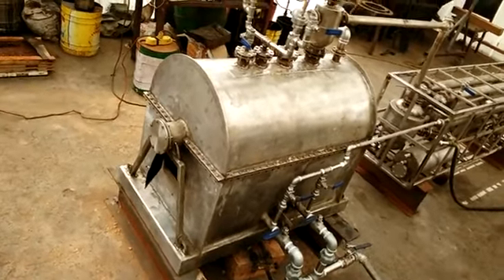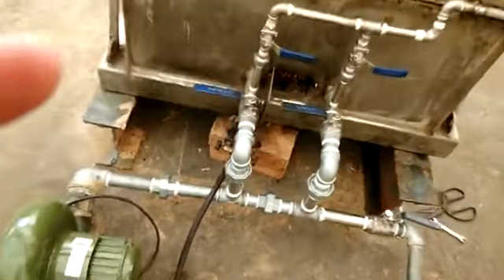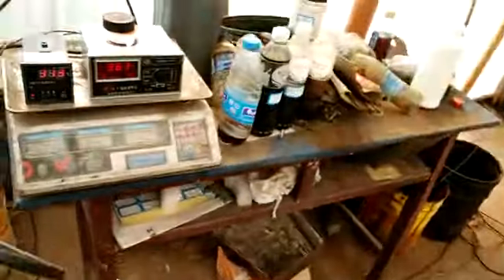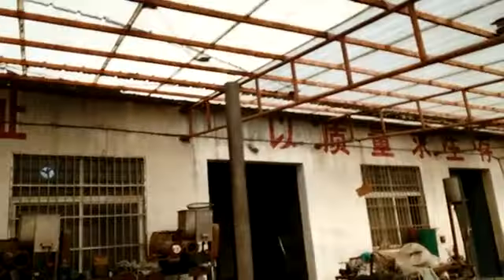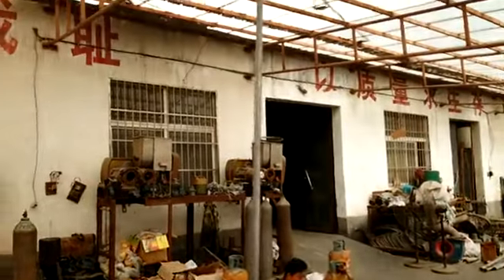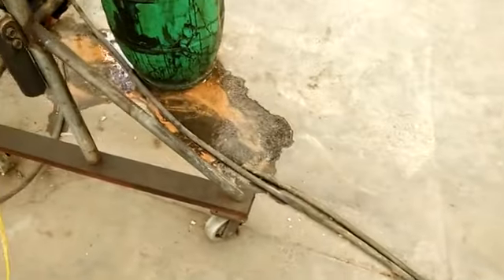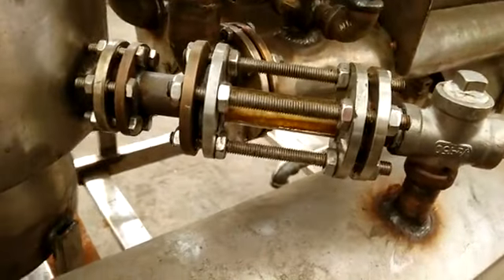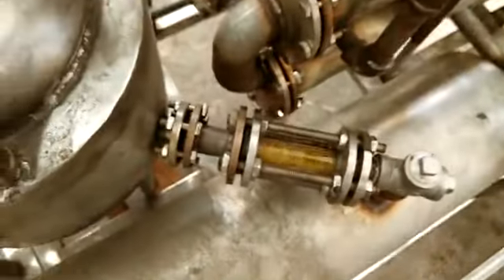The best machine to conver Tyre oil to motor lubricants etc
If you need something with the wholesale price so plz Contact us, We can buy everything for our customers in China India Pakistan & Afghanistan at commission base, you can try our services once only, you will never leave us.